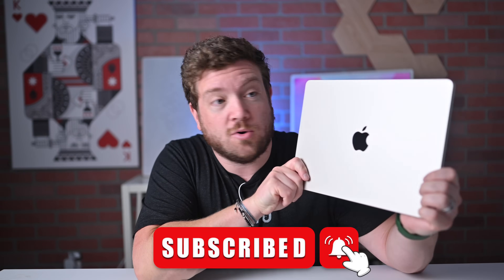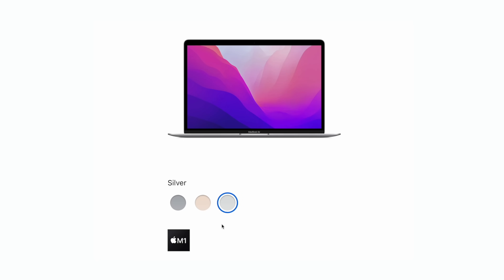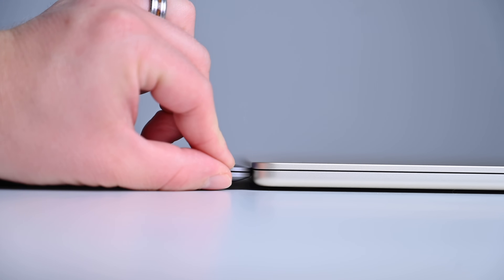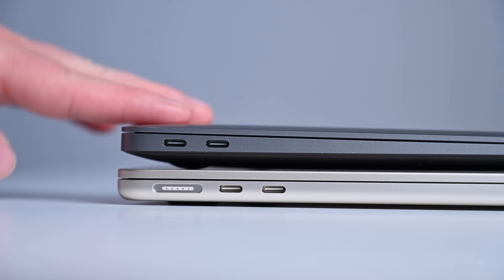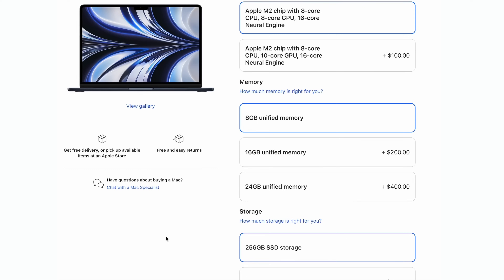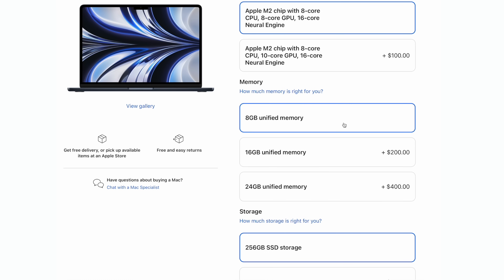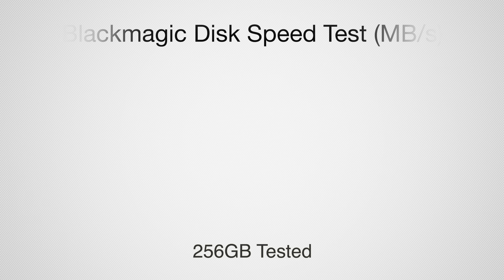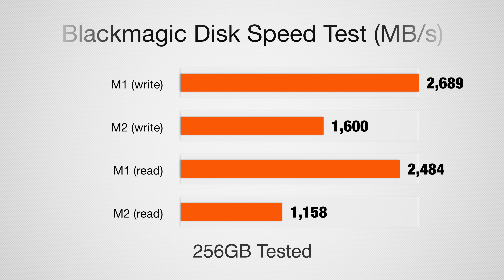2022 MacBook Air VS 2020 MacBook Air! FULL COMPARE! Slow SSD!?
It's here! The redesigned M2 MacBook Air. I compare it to our previous generation M1 MacBook Air including new ports and features, camera performance, and benchmarks. Which do you prefer?

Chapters ➡
0:00 Intro
0:35 Design
2:23 Ports
3:11 Sponsor break: Jamf
4:58 Internal customization
5:41 Screen sizes and performance
6:23 FaceTime Camera
7:38 Audio and speakers
8:30 M2 processor
9:34 Benchmarks
10:29 Summary